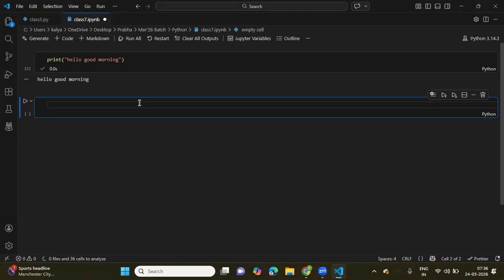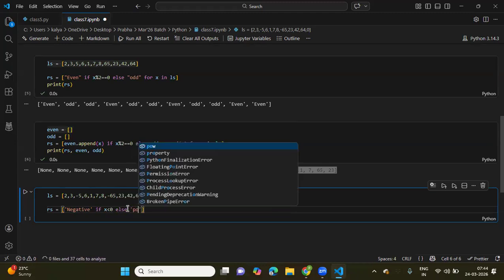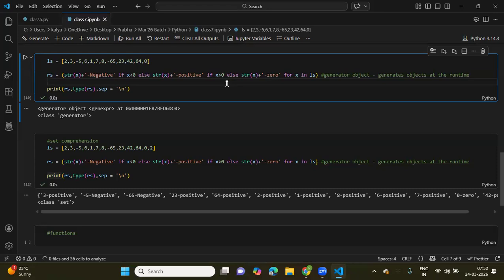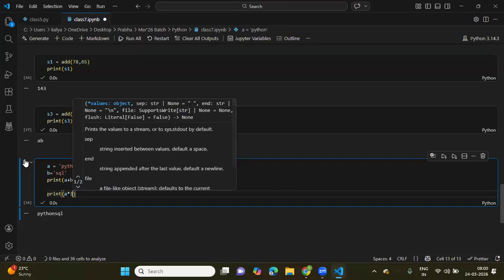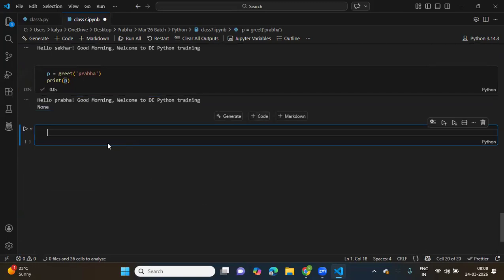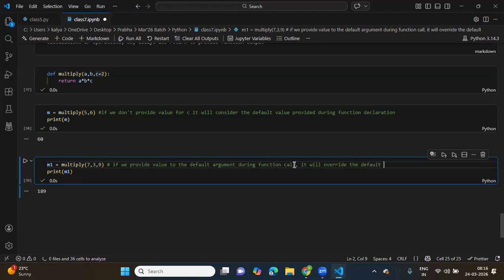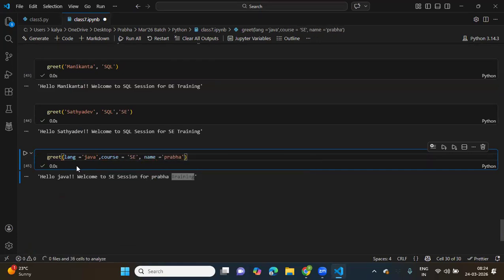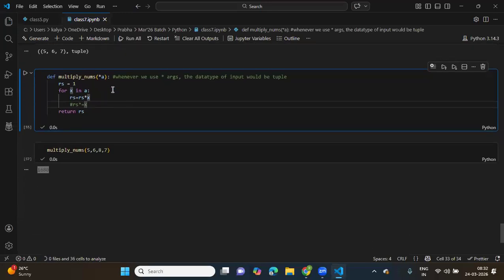08. Data Engineer | (24-03-26) | Azure Data Engineer March Batch